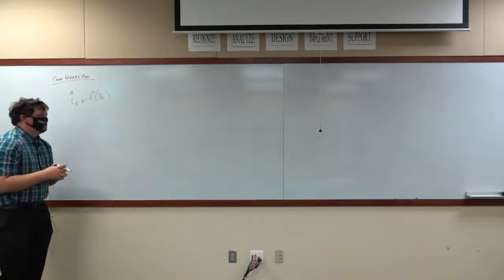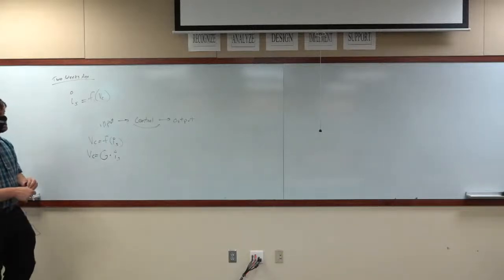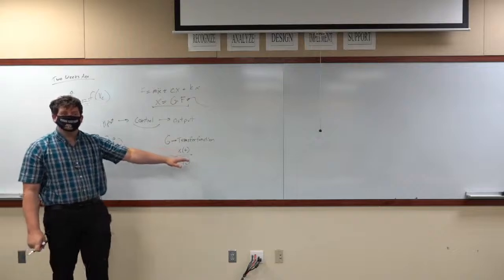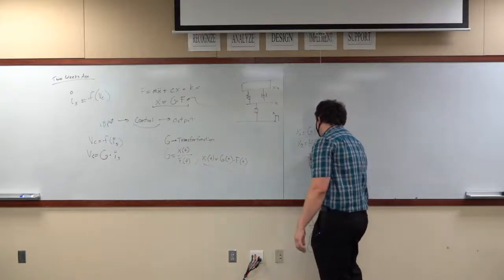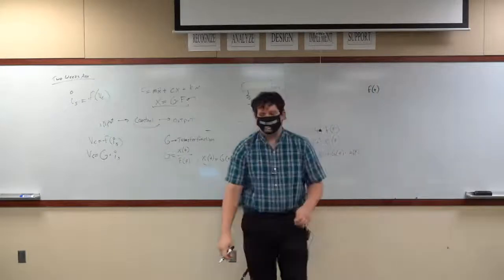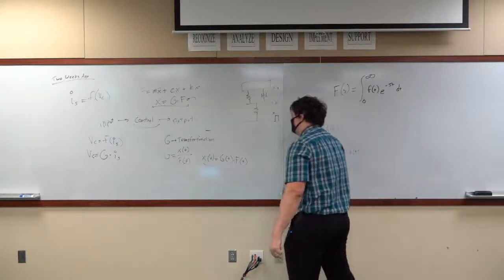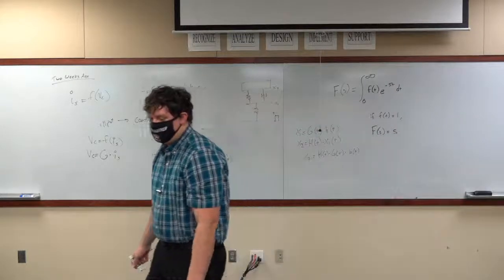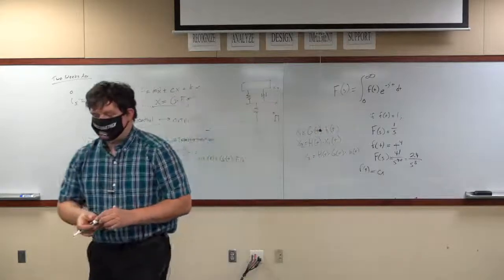EGR 350 - Lecture 9 10 9/29/20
This lecture discusses transfer functions and introduces the Laplace Transform.